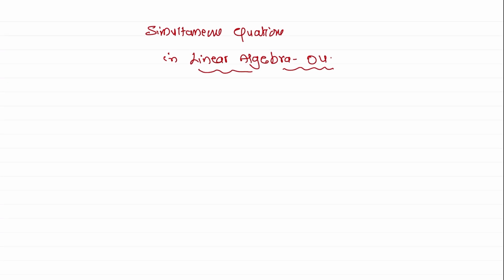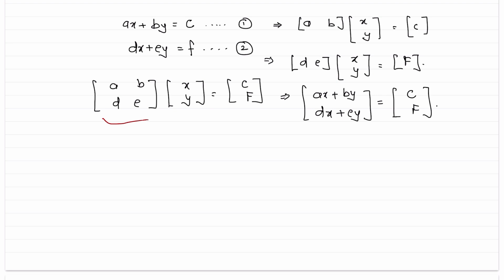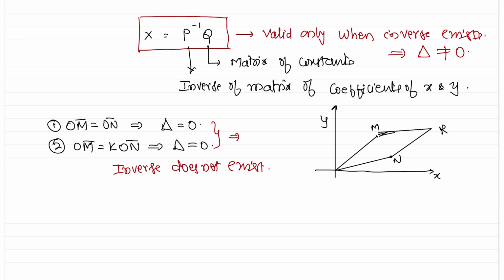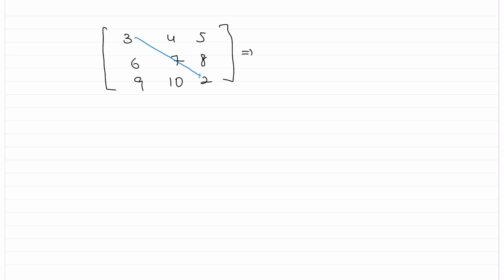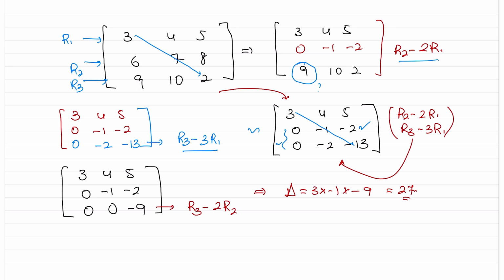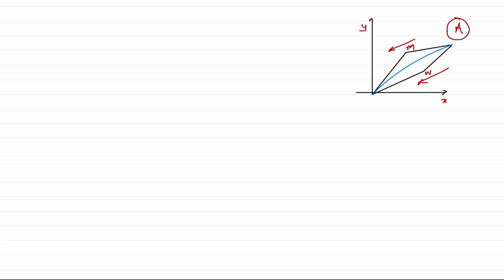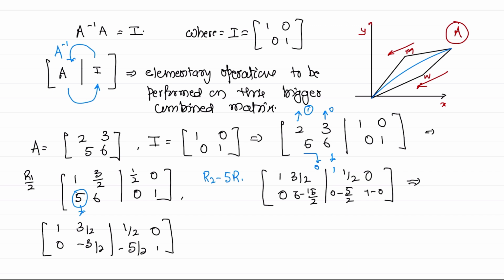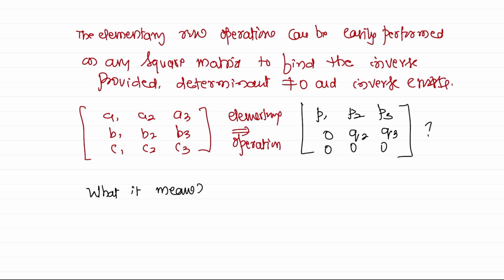Top IIT Alumni Reveal Best Linear Algebra Techniques for GATE Prep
Get ready to master engineering mathematics with the guidance of experienced IIT alumni! In this comprehensive crash course for GATE 2025 and GATE 2026, we'll cover the fundamental concepts of vector algebra, matrix algebra, and Linear Algebra, determinants, eigenvalues, GATE 2025 and GATE 2026 preparation strategy, as well as advanced topics like calculus, geometry, real analysis, complex analysis. Determinants for class 12 also covered. Our expert instructors will walk you through the intricacies of complex analysis, vector calculus, series and sequences, and Laplace Equations, ensuring you're well-prepared for the exam. We'll also delve into the world of differential Equations, Partial Differential Equations, and Ordinary differential equations, providing you with a solid grasp of eigenvalues and eigenvectors. By the end of this course, you'll be confident in your ability to tackle even the most challenging GATE Math concepts, including Fourier series, residual theory, and more. The video courses useful for gate CSE preparation also. So, if you're looking for a comprehensive GATE preparation course that covers it all, you're in the right place.